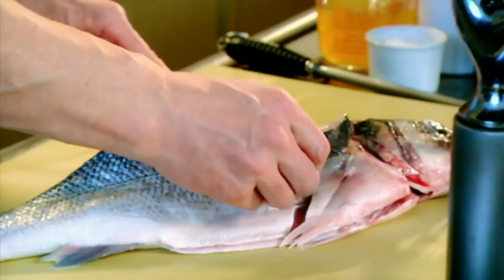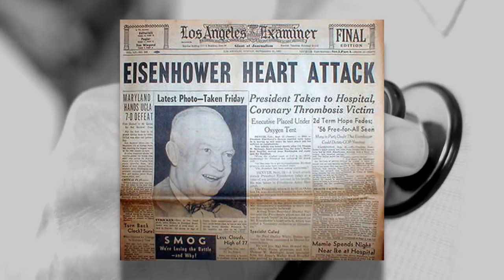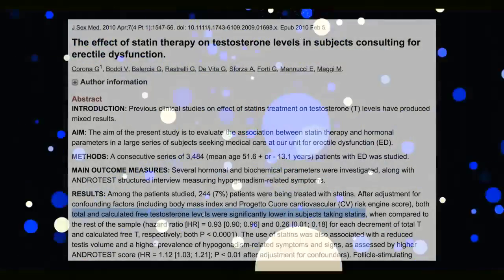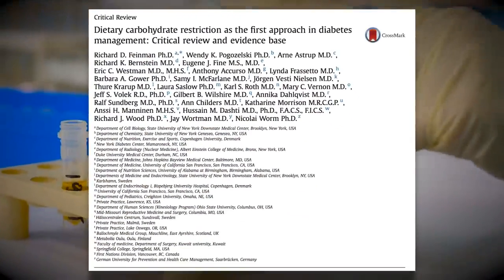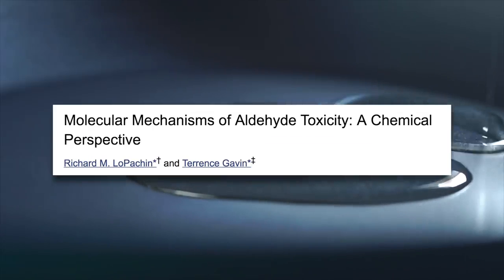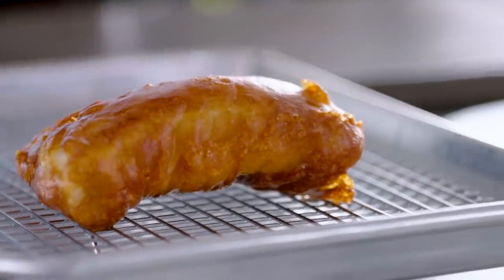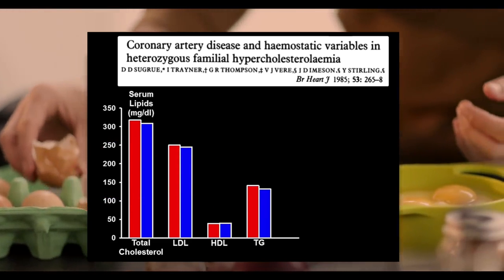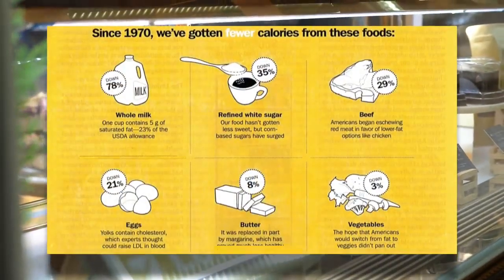Low Carb & Keto | What about Cholesterol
Well, first off, it’s very important for maintaining the integrity of cells in your body. Without it, your cells would turn to mush. A huge function of cholesterol is making and metabolizing hormones. Hence, cholesterol levels naturally rise throughout pregnancy, a time in which the body is producing all sorts of hormones to manufacture a fresh human.

A 1997 study of university students found that cholesterol levels rose “proportional to the degree of examination stress.” When the body is under stress, it produces cholesterol to make hormones that help deal with the stress. If you are awakened by a burglar trying to break into your home at 4AM, but have a checkup later in the day, you can expect your cholesterol levels to be sky high and for your doctor to prescribe you a statin - a cholesterol lowering drug.

Cholesterol’s importance in hormone production also explains why men taking statins have been found to have lower testosterone. I hope we can agree that we need some cholesterol. But just how good is less cholesterol? A 2001 paper documents the changes in 3572 elderly people’s serum cholesterol concentrations over 20 years, and compared them with rates of death. They found that the group with the lowest cholesterol had the lowest rate of survival.

There are various types of lipoproteins with varying densities, but many scientists believe oxidized cholesterol to be the real problem as it initiates the process leading to the buildup of plaque in the arteries. So how do they become oxidized?

One way is, ironically, through the effects of consuming so called “heart healthy” vegetable oils. The problem with the polyunsaturated fatty acids in vegetable oils is that because of their structure, they are unstable. Meaning, when exposed to oxygen or heat, they can form toxic byproducts and free radicals. Free radicals which can oxidize cholesterol and thus lead to heart disease.

So when you heat vegetable oils, free radicals as well as small lipid
fragments called aldehydes can form. Aldehydes are well known to be toxic- you may be familiar with formaldehyde, for example. A hangover is suspected to be the result of alcohol being metabolized into acetaldehyde.

If You are looking for healthy guidelines, 100% natural supplements, meal replacements, or to follow a program that makes rebooting your health easier YOU HAVE COME TO THE RIGHT PLACE!

New Lease on Life
Evolvemyhealth.com

Featured Music: Broke for Free - Love is Not